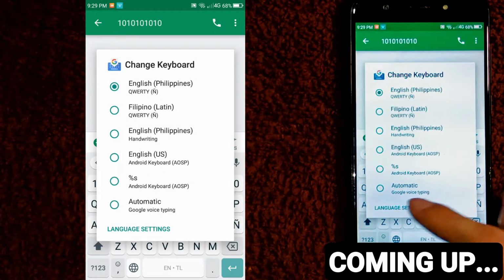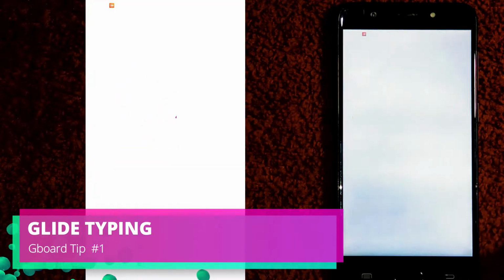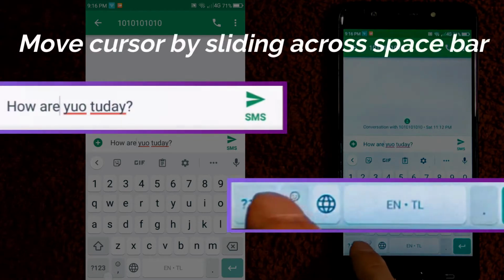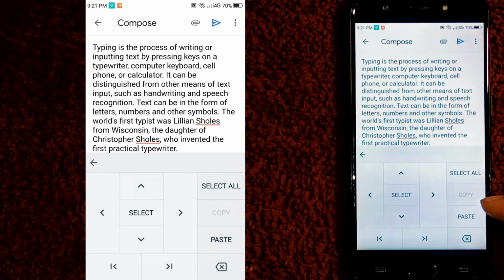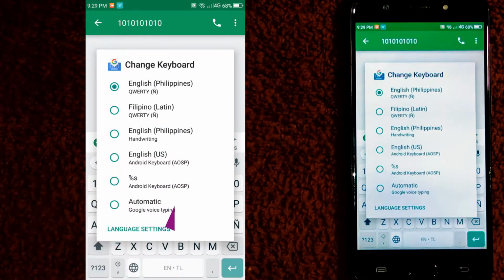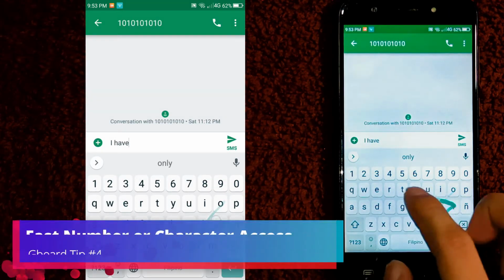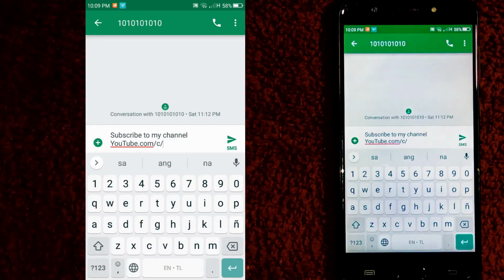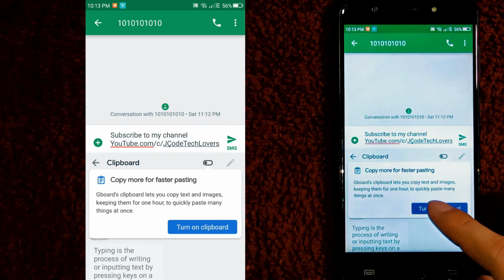How to Use Gboard for Effortless and Fastest Android Typing | 6 Tips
Learn the 6 Gboard 2021 Tips to make your typing effortless and faster on your android phone such as,

00:00  Intro
00:28  Glide Typing
01:26   Editing Long Messages
02:05  Switch Keyboard Language Instantly
02:37   Fast Number or Character Access
03:19   Quick Capitalization
03:36   Collecting Copied Text

Gboard is a virtual keyboard app developed by Google for Android and iOS devices. It was first released on iOS in May 2016, followed by a release on Android in December 2016, debuting as a major update to the already-established Google Keyboard app on Android.

2. Google Chrome tricks 2021 on Android | Tab GRID  and Tab GROUPS layout to organize a THOUSAND TABS

4. Google Chrome Tips and Tricks | 5 easy ways to make your browsing better using android

To help me make more videos like this and continue sharing with you.

DESCLAIMER
-All music background and transition effect is from AudioHero.